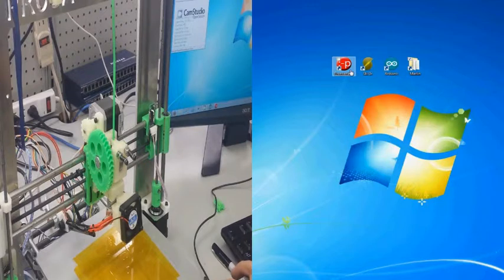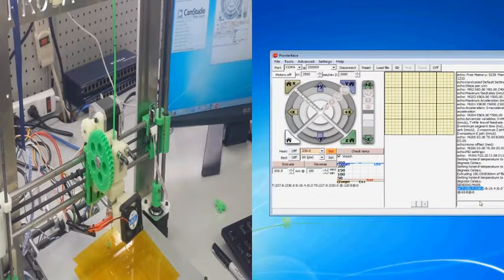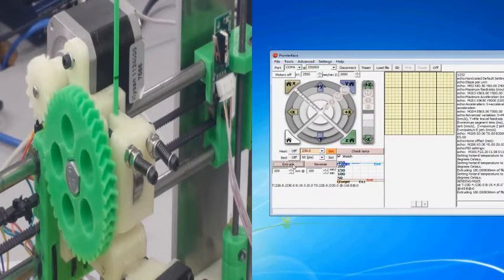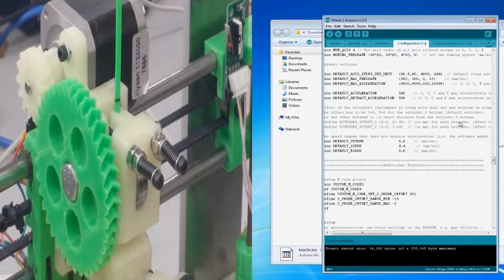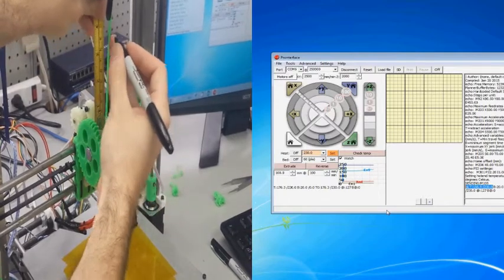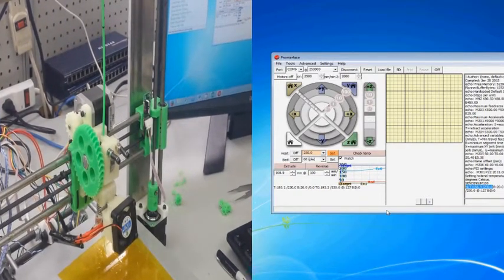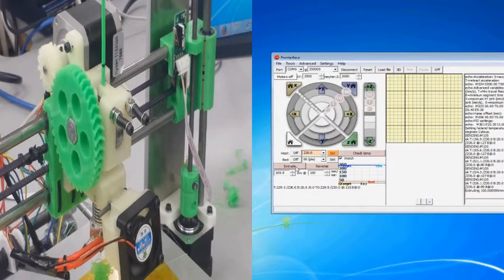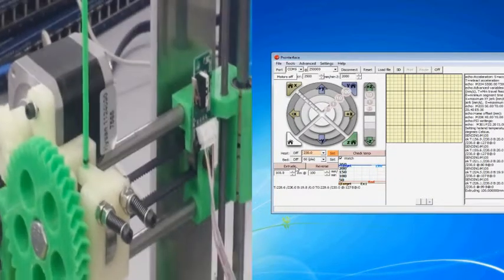Build a 3d printer: Prusa i3 Rework pt23 of 26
Extruder Calibration